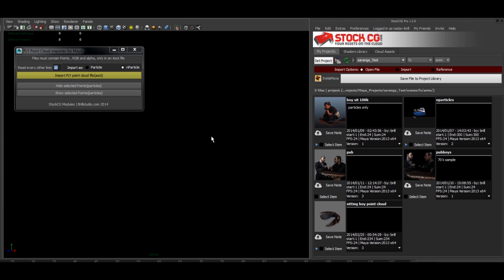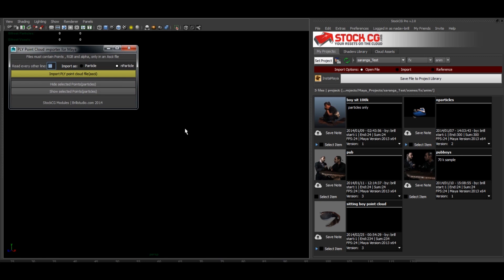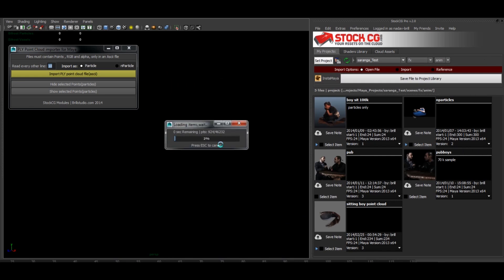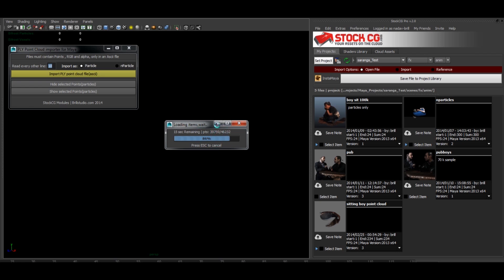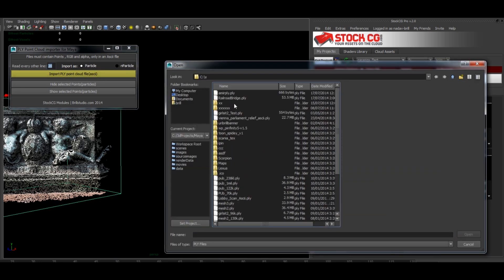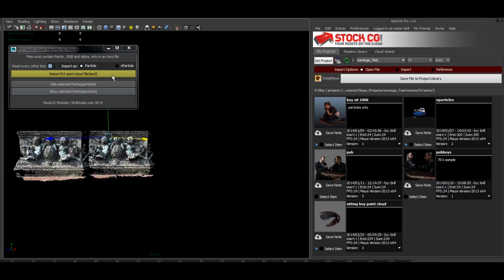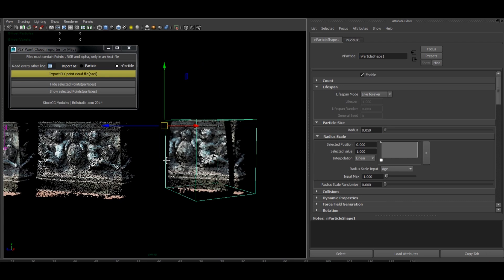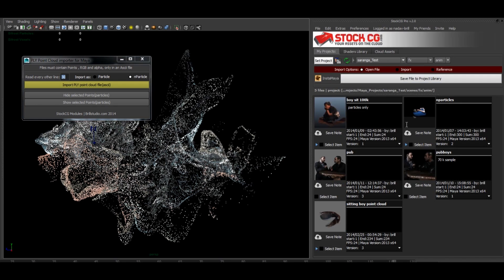Plymport -PLY Point cloud importer for Autodesk Maya ver 1.3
*This script does NOT require StockCG installed as displayed in the video.
Assets manager tool and in-app market place for autodesk's Maya.
Built for and by the 3D community.

Point cloud Ply importer for Autodesk's Maya.
used as a an extra module for Stockcg, coming soon.

Data was captured with Mantis-Vision camera.
processed in mesh lab.